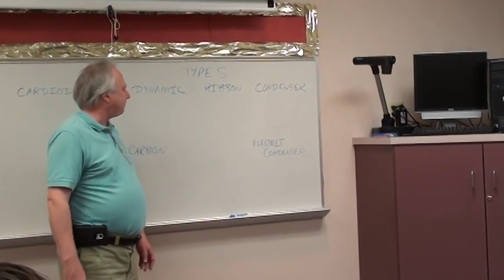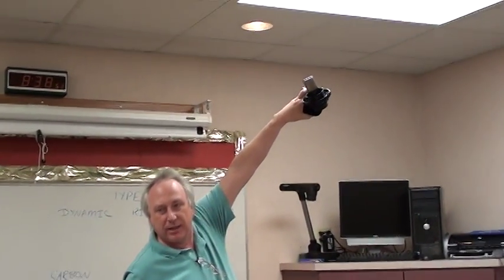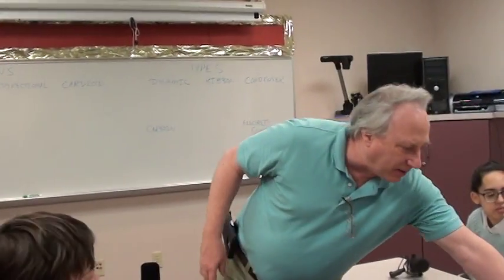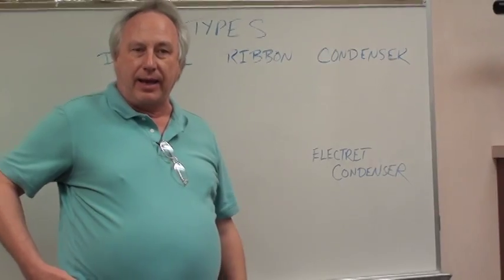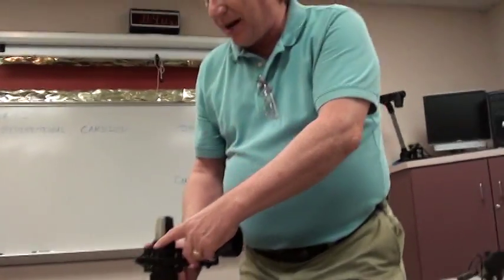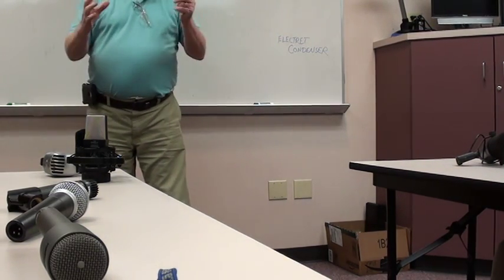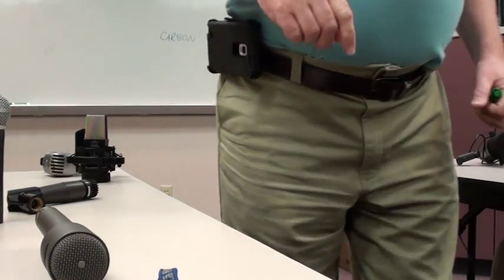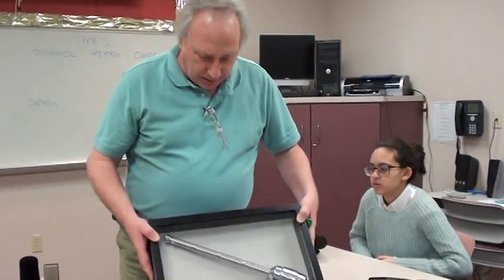mic types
KEOM Staff member Dean Bailey describes & exhibits types of mics.

mictyps.mpg